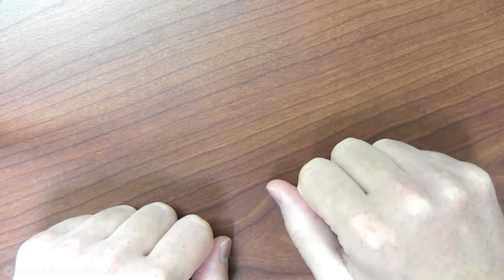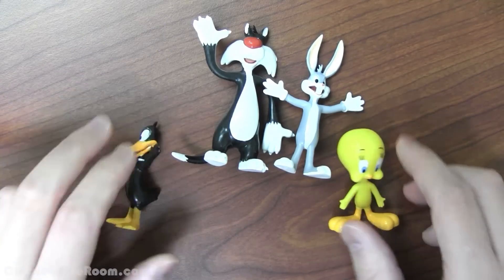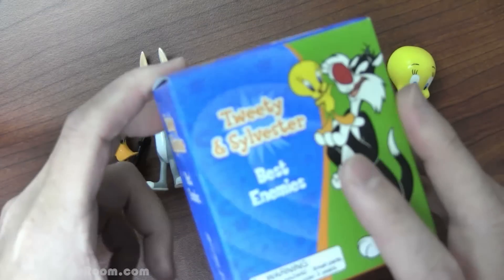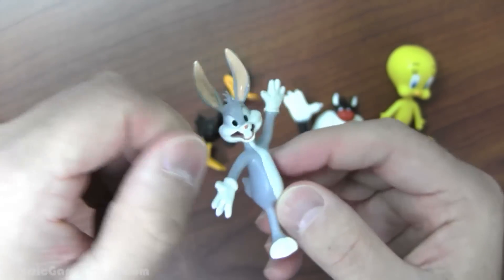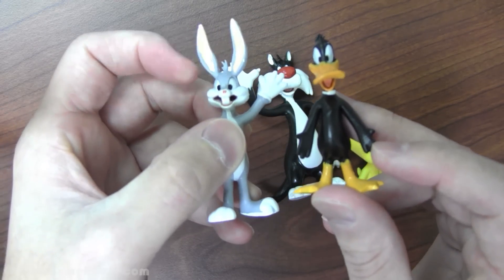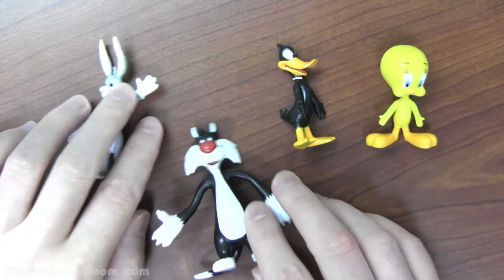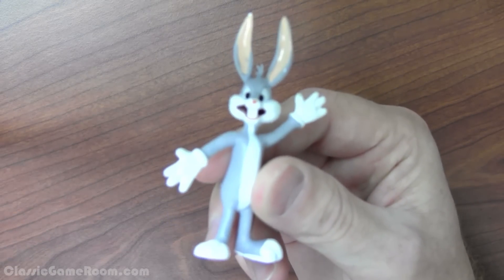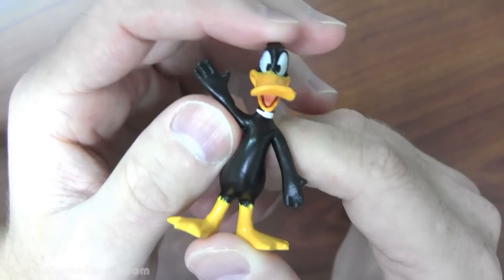CGR Undertow - LOONEY TUNES MEGA MINI KITS review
These Looney Tunes toys come boxed in pairs with a small picture book featuring stills and quotes from beloved Looney Tunes shorts. Bugs Bunny is paired with Daffy Duck in a box labeled Desktop Duo, and Sylvester and Tweety are paired together as Best Enemies. These toys, part of the Mega Mini Kits line, are similar to the old Gumby toys—they are rubber with a wire frame inside, allowing them to be fully posable. You can act out your own Looney Tunes shorts! The scale is slightly off from one pair to the other, but otherwise, these toys are a fun set of Looney Tunes collectibles, doc.